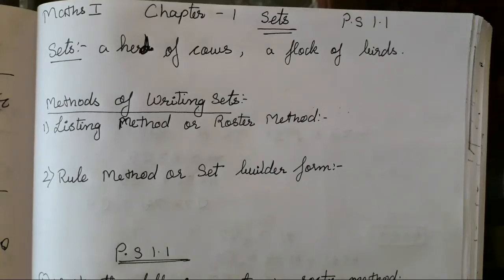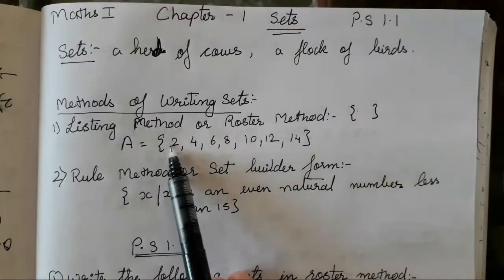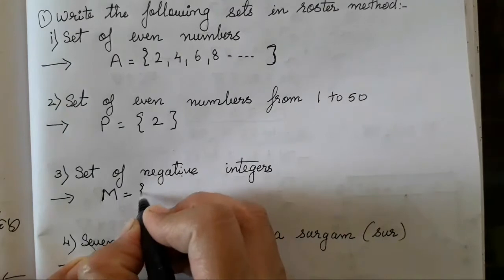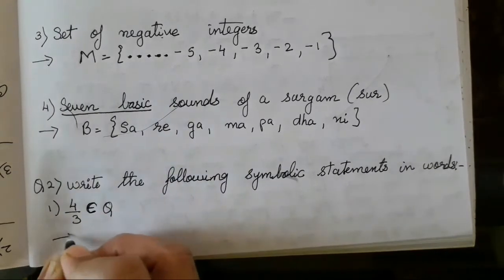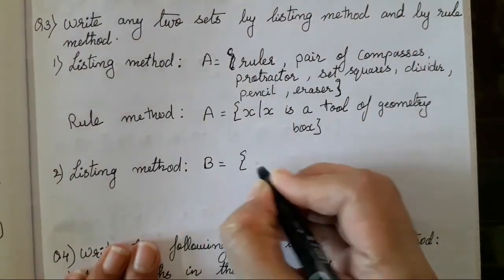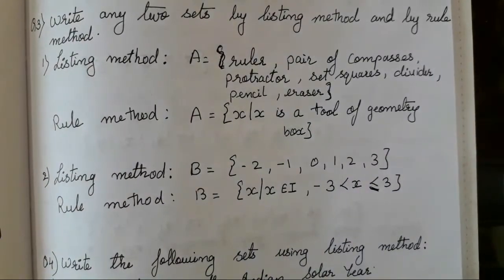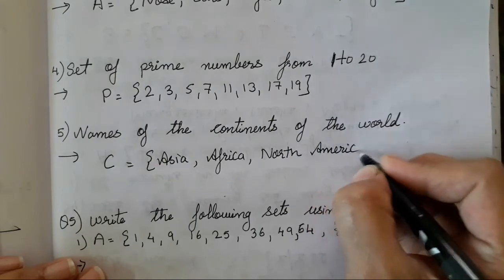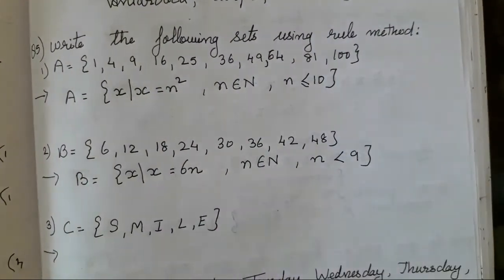SETS |CLASS 9 MATHS 1 CHAPTER 1 PRACTICE SET - 1.1 |LISTING METHOD RULE METHOD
THIS IS A NEW SECTION FOR CLASS 9TH STUDETNS .

IN THIS VIDEO WE WILL STUDY ABOUT THE SETS .

THE METHODS OF WRITING SETS IS EXPLAINED IN THIS VIDEO.

TWO METHODS :- RULE METHOD N LISTING METHOD IS EXPLAINED WITH EXAMPLES FROM THE TEXTBOOK. .